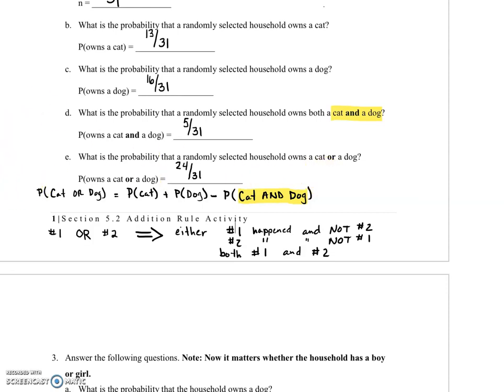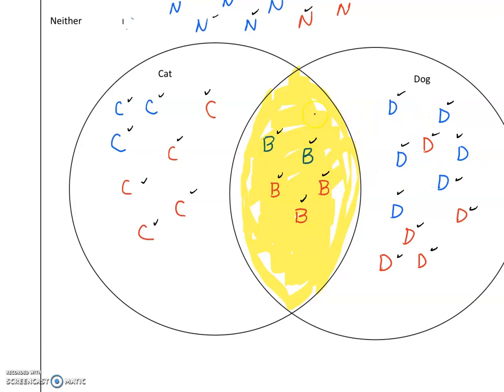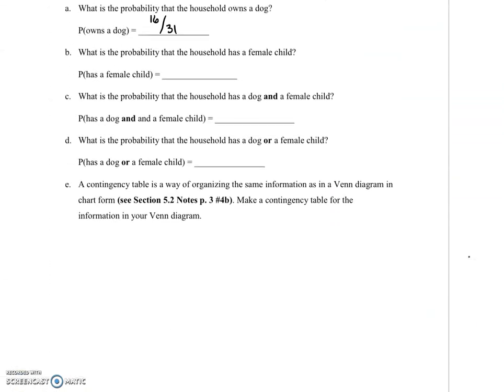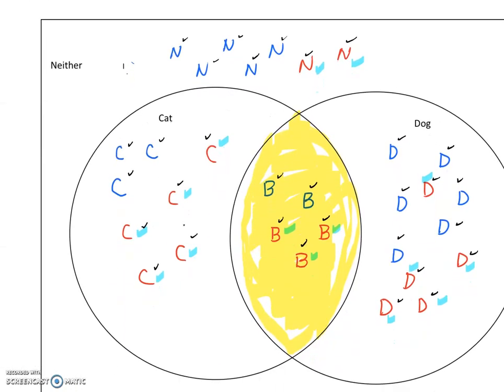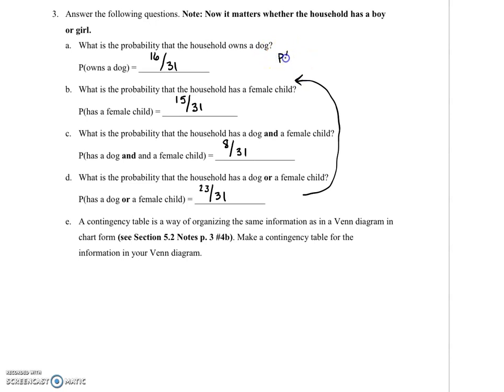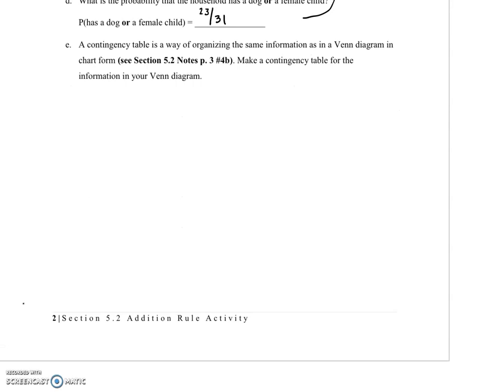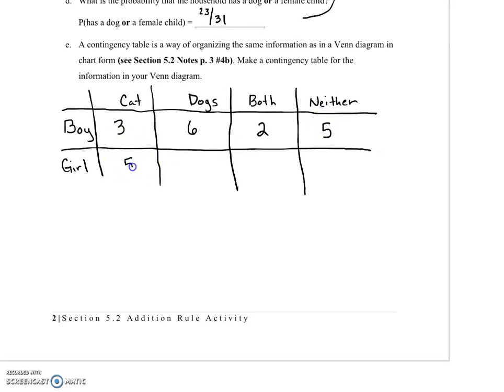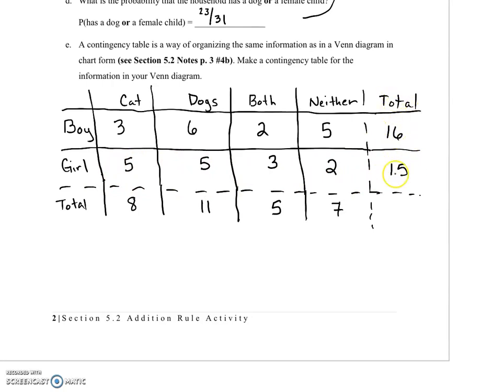Addition Rule Activity Part 2